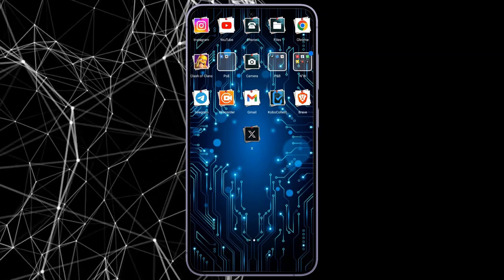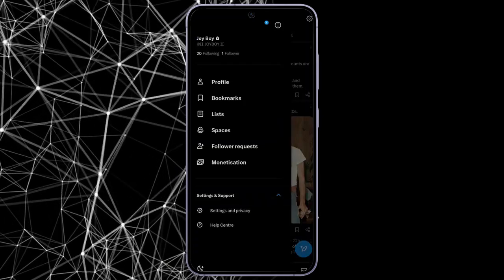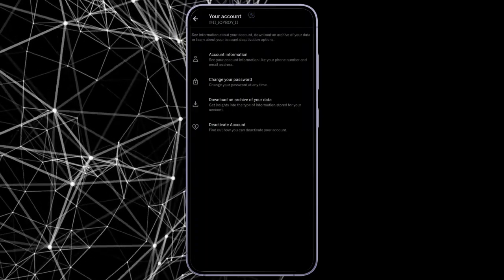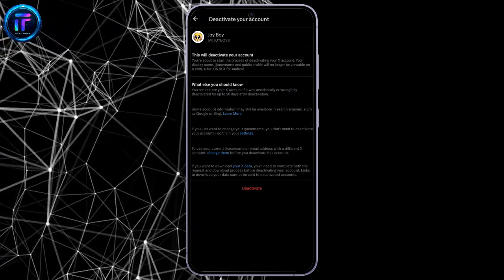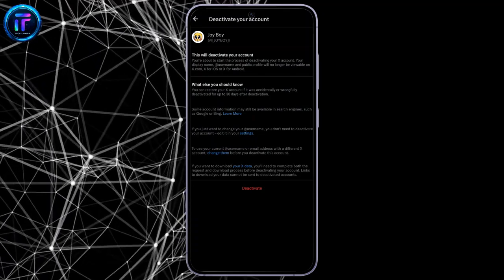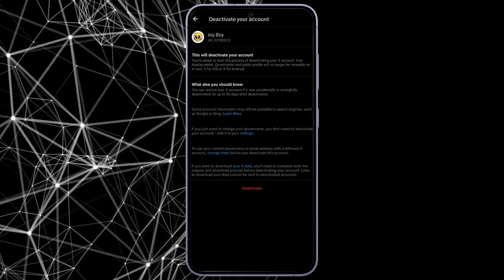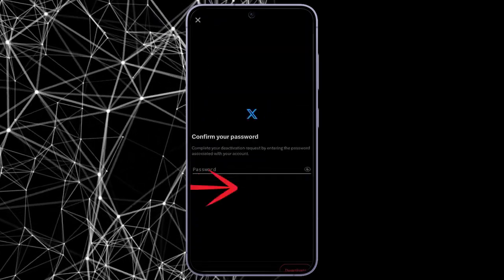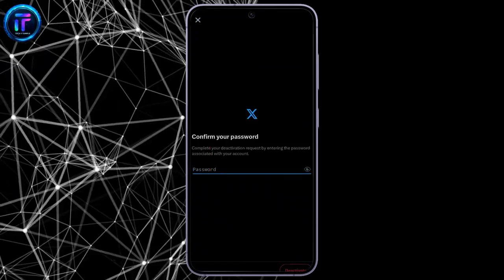How to Delete Twitter Account | Twitter Account Remove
In this tutorial, we'll explore the process of permanently deleting your Twitter account. Whether you're looking to take a break from social media or making a permanent exit, this video will guide you through the steps to deactivate and delete your Twitter account. We'll discuss the reasons why you might want to delete your account and provide insights into the potential consequences. By the end of this video, you'll have a clear understanding of how to remove your presence from Twitter entirely.